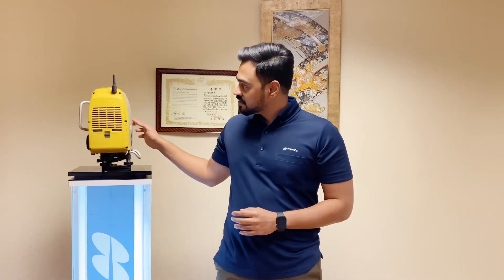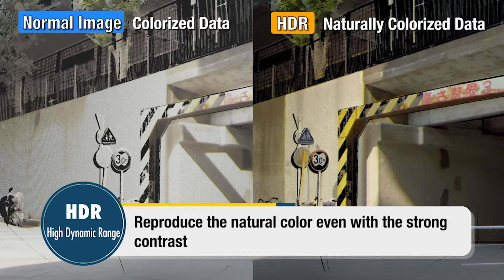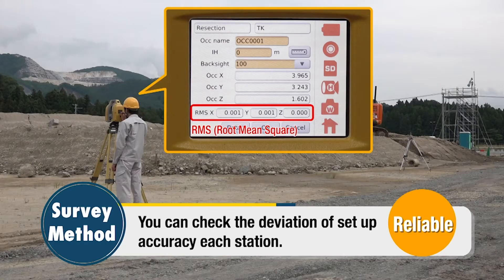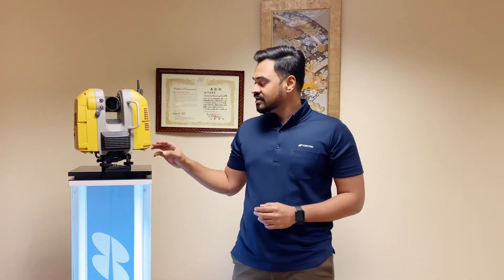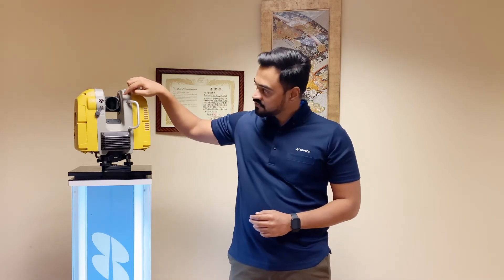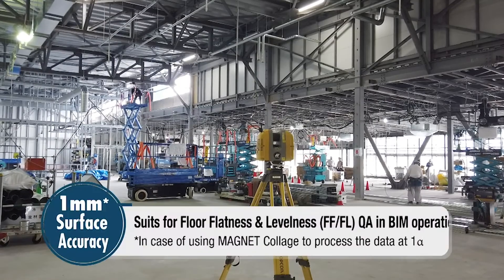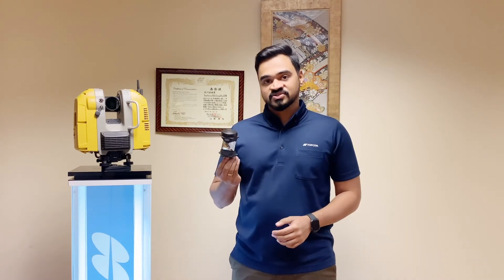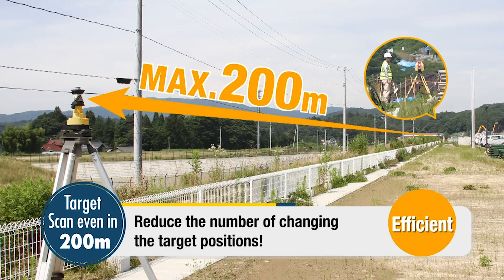TOPCON 3D Laser Scanner GLS-2200 English